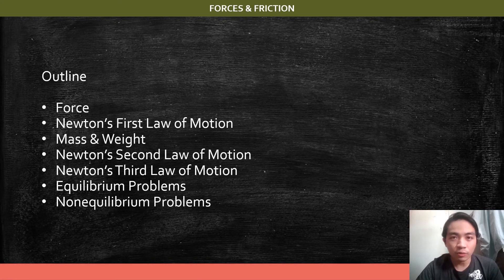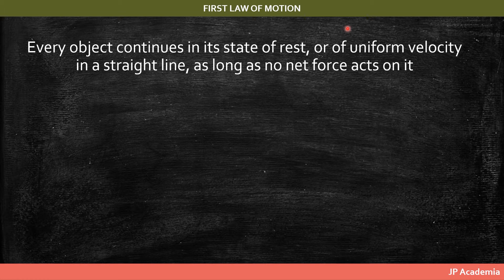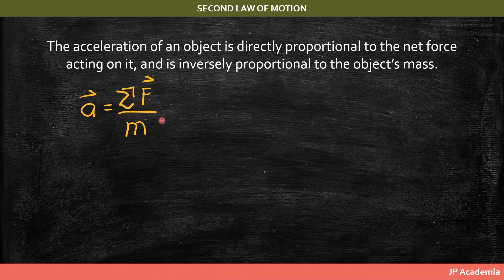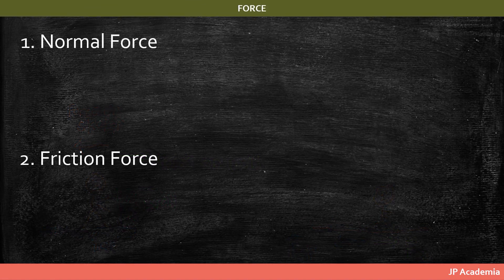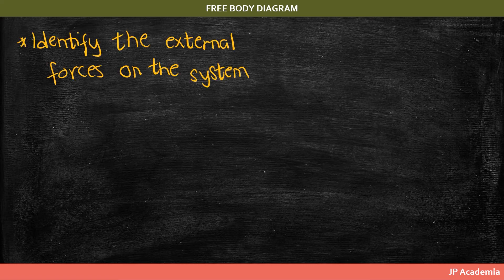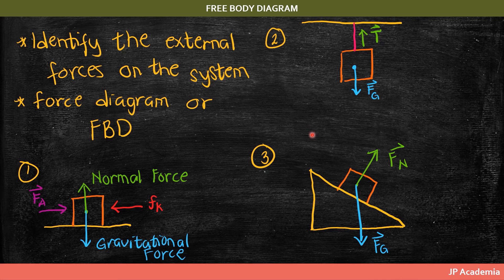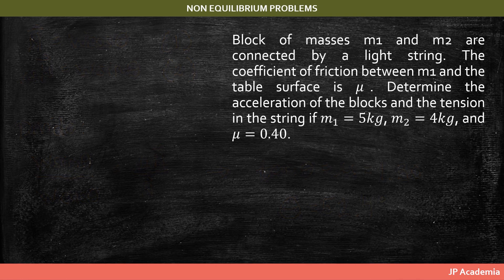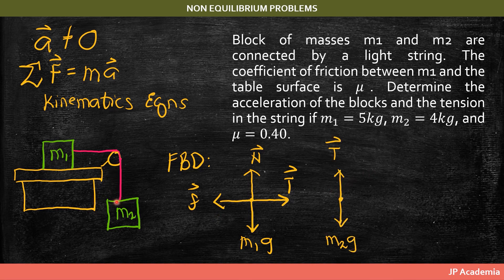Dynamics: Force, Friction, FBD, & Problem Solving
0:00 Introduction & Outline
0:23 Dynamics, Definition of Force
1:33 Newton’s First Law of Motion
3:15 Mass & Weight
4:21 Newton’s Second Law of Motion
5:22 Newton’s Third Law of Motion
6:42 Normal Force & Friction Force
8:15 Tension Force & Weight
8:58 Free Body Diagram
11:34 Equilibrium Problems
14:35 Nonequilibrium Problems
18:25 Outro